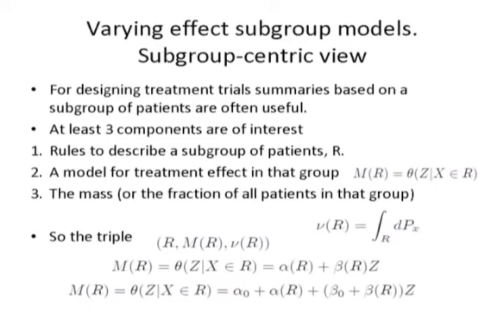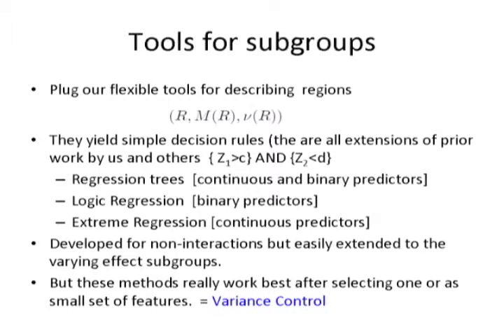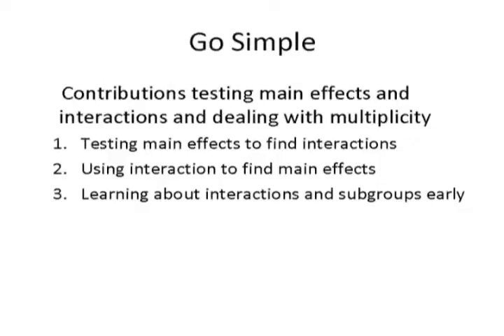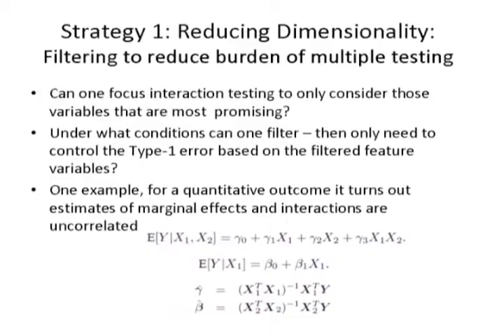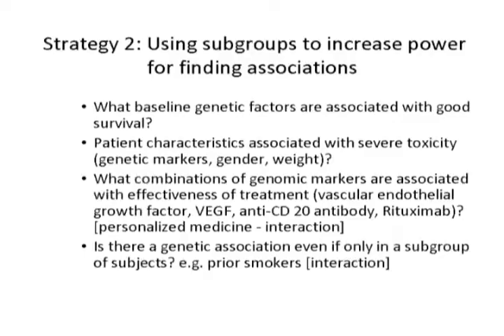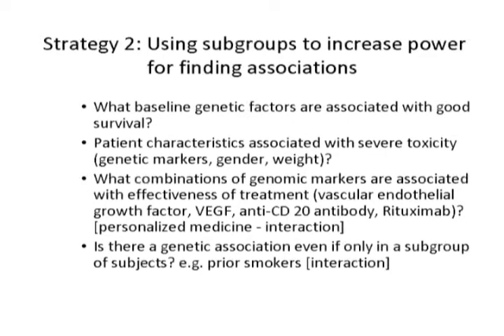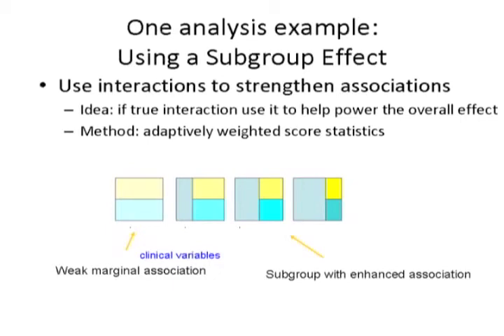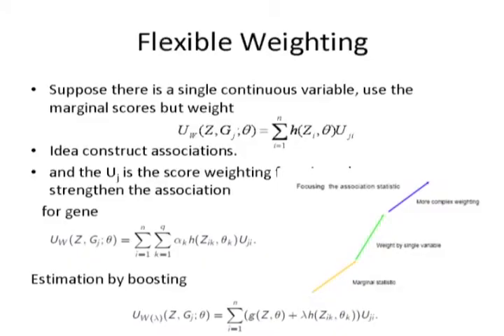ASSESSING INTERACTIONS AND ASSOCIATIONS WITH GENETIC DATA IN CLINICAL TRIALS :: 3 of 5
ASSESSING INTERACTIONS AND ASSOCIATIONS WITH GENETIC DATA IN CLINICAL TRIALS

MICHAEL LEBLANC, Ph.D.
Fred Hutchinson Cancer Research Center
Seattle, WA, USA